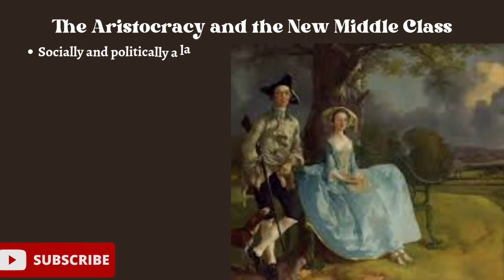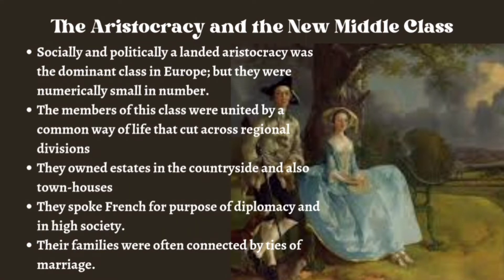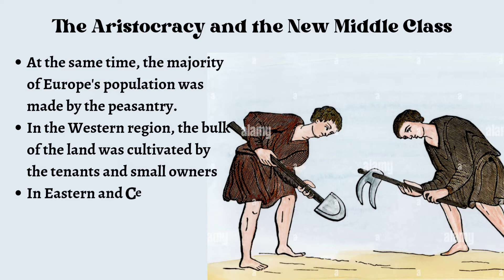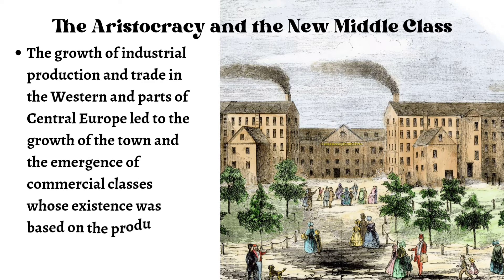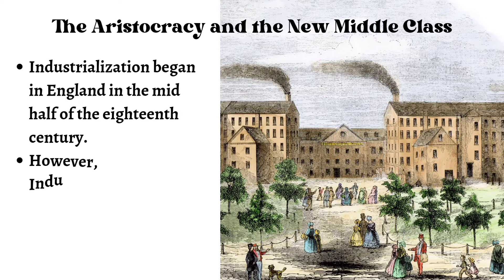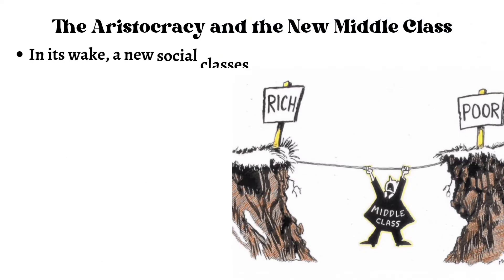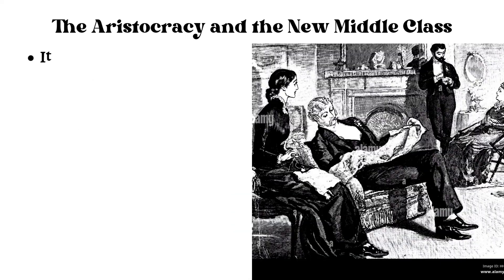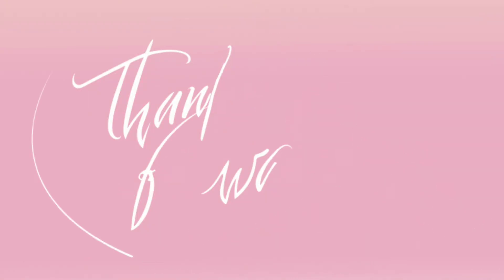Gr.10 History - Ch.2: The Making of Nationalism in Europe -Part 3